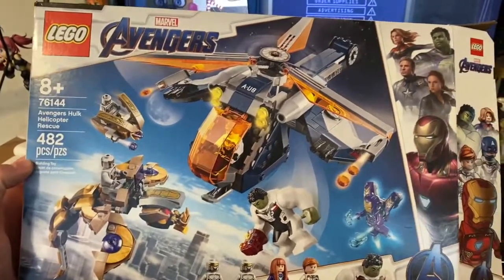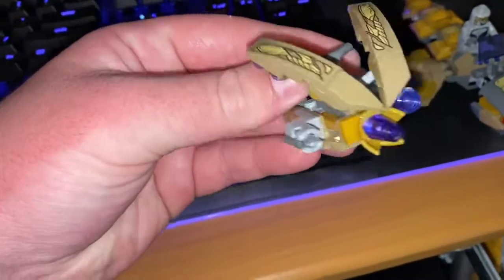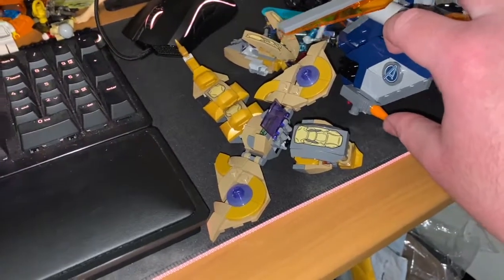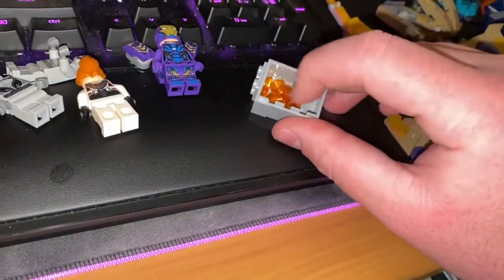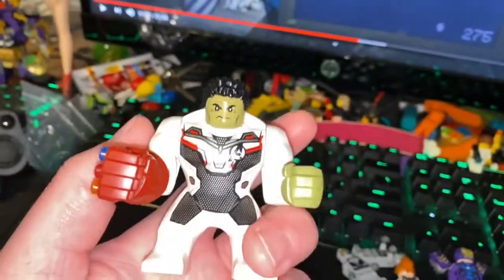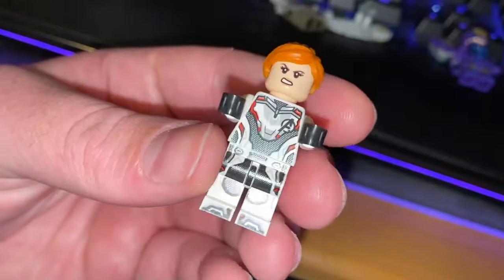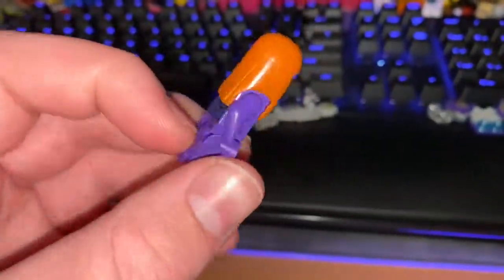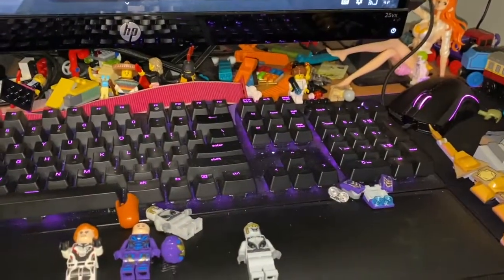Lego Avengers Hulk Helicopter Rescue Review